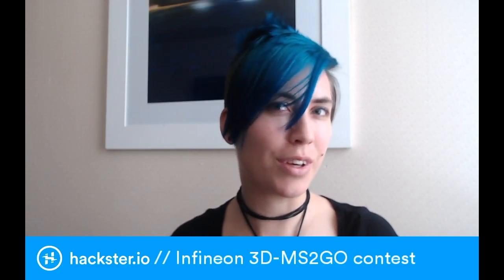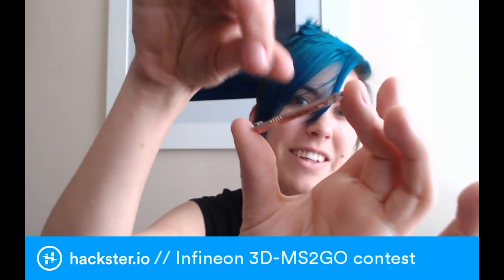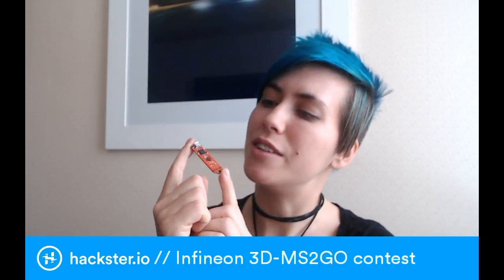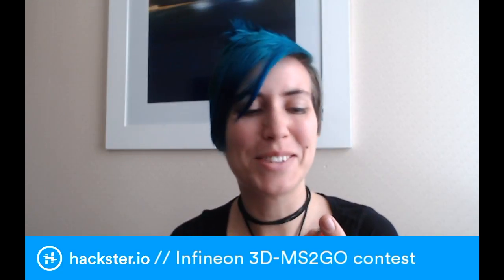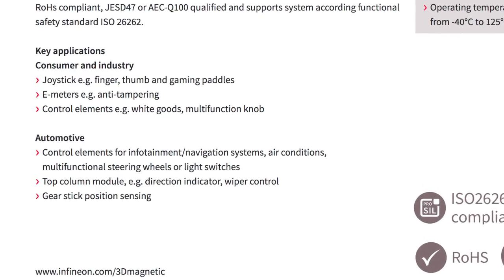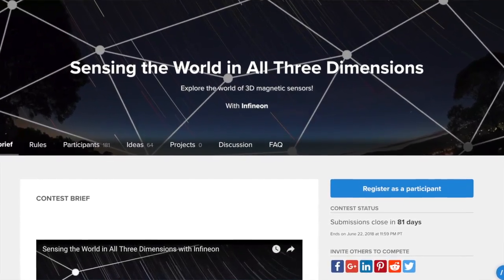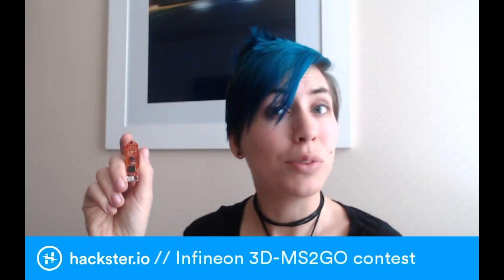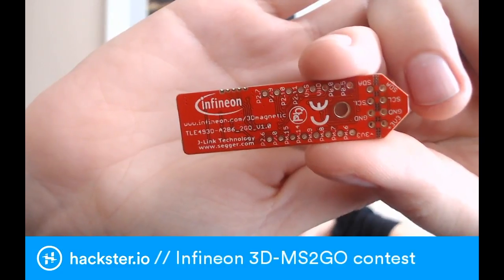3D Magnetic Sensing Contest with Infineon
Sensing the World in All Three Dimensions: Join our new contest with the Infineon 3D Magnetic Sensing 2 Go kit! Your idea could win one of 100 kits – or buy your own, and submit your project to take home a drone, electric skateboard, or other great prizes!